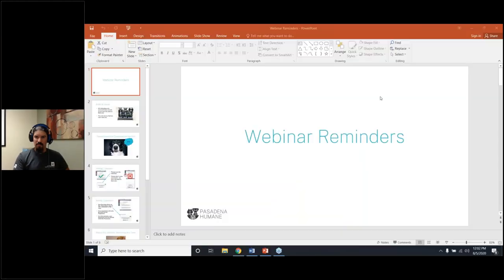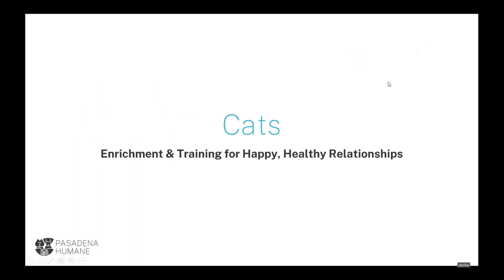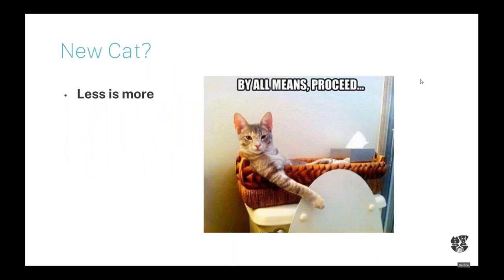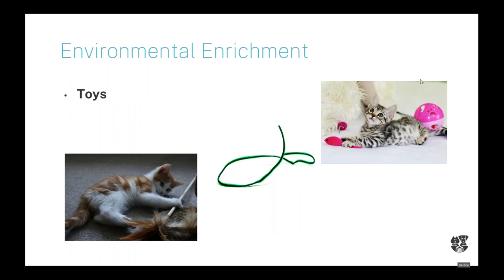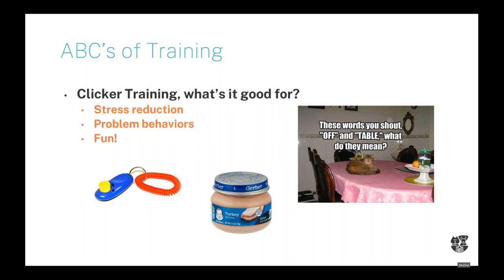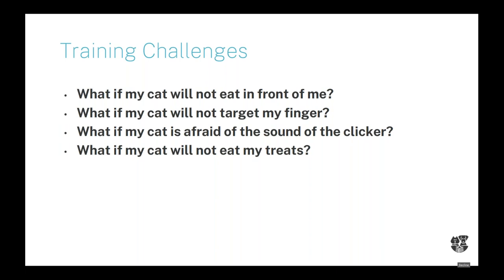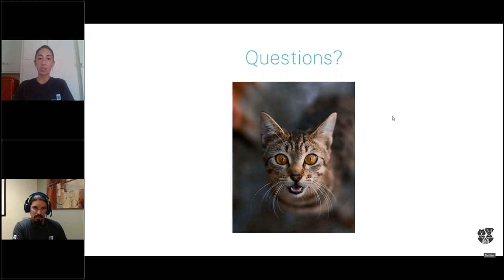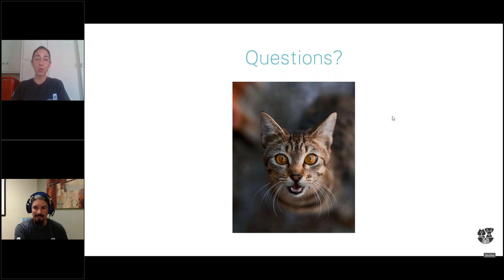Cats: Enrichment and Training for Happy, Healthy Relationships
This is a recording of a Pasadena Humane webinar from August 5, 2020.

Looking to create a stronger bond with your cat? Want to have a better understanding of your cat’s needs? Then join Pasadena Humane Behavior and Training Manager, Fernando Diaz, CDBC, CSBS, CPDT-KA, for this guide to enrichment and training that can enhance your relationship with your cat and help prevent problematic behaviors.